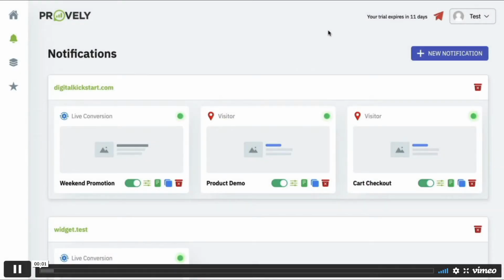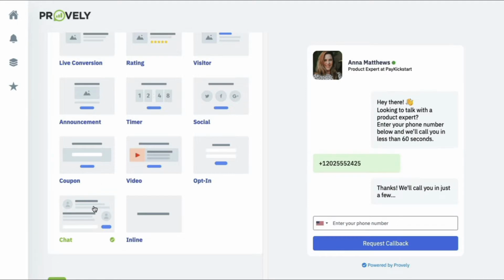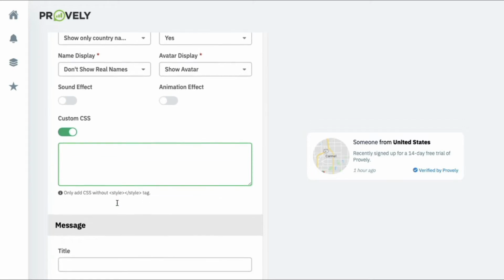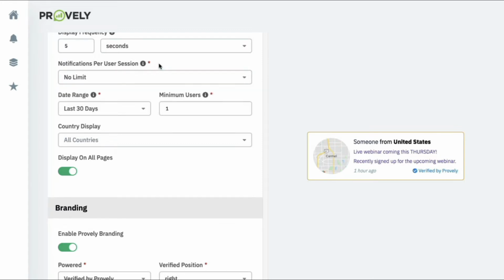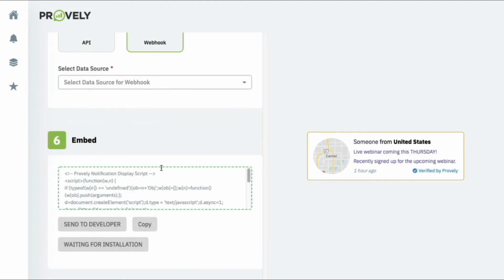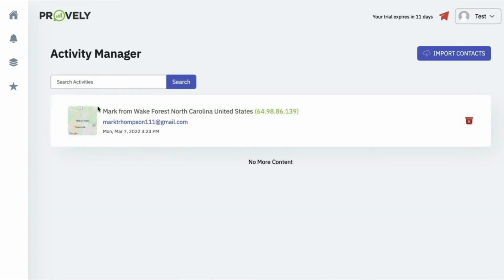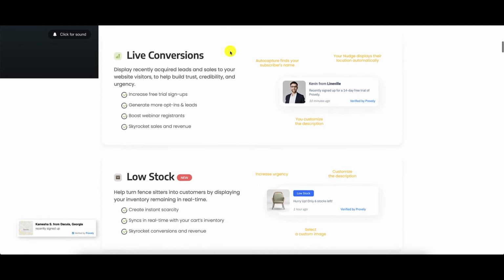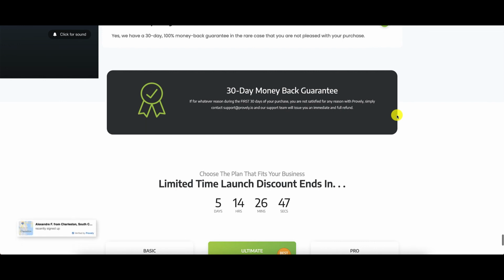Provely 2.0 Review 🔥 Conversion Rate Optimization Tool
Mark Thompson launches Provely 2.0 after 5 years of the original launch of this conversion optimization tool.

Provely 2.0 has 13 new notification types to boost visitor CTAs with urgency & scarcity triggers.

🕰 Timecodes 🕰
00:00 Provely Intro
00:47 Provely Demo
11:47 Provely Review
14:55 Provely Discount
16:40 Provely Bonuses